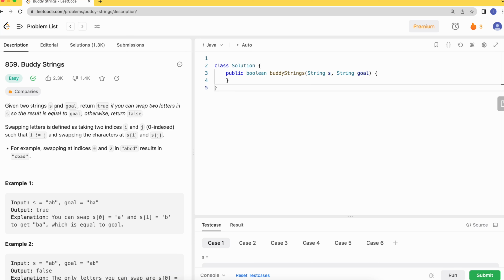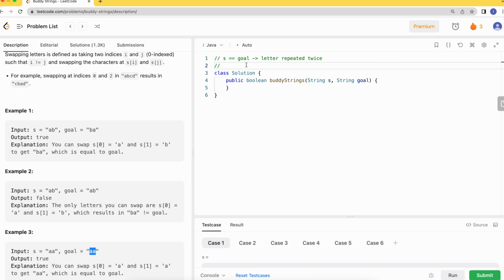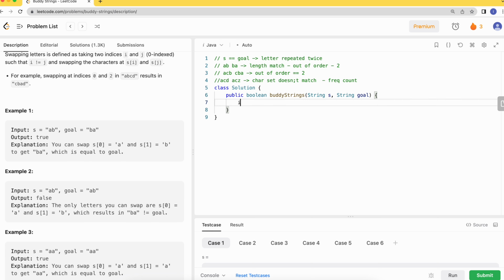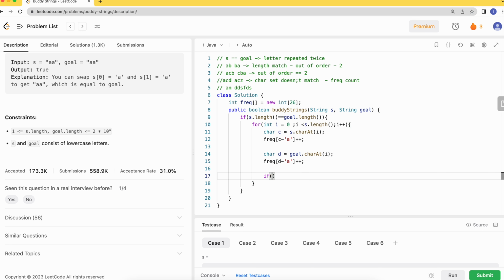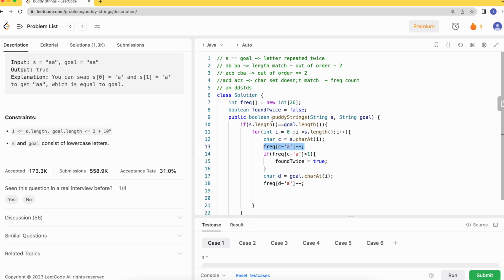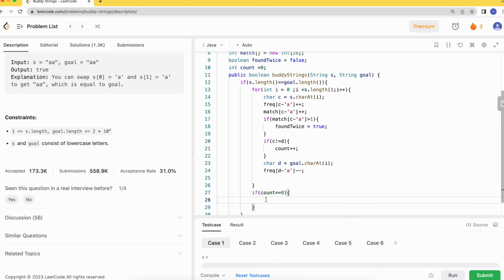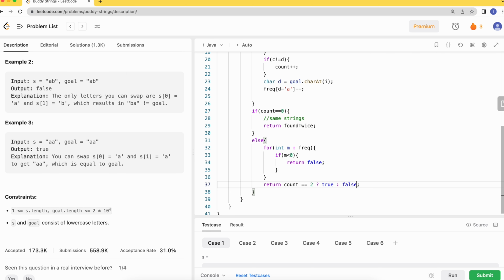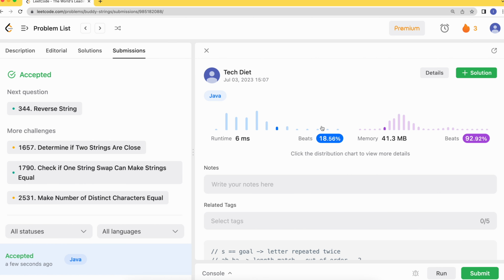Leetcode 859 Buddy Strings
In this video, we delve into Leetcode 859 Buddy Strings

Check out  @knowledgeNourish    to level up your skills.